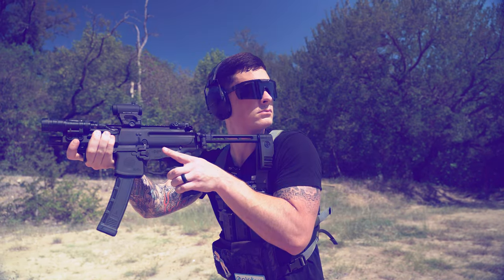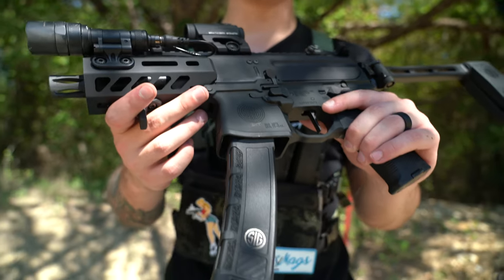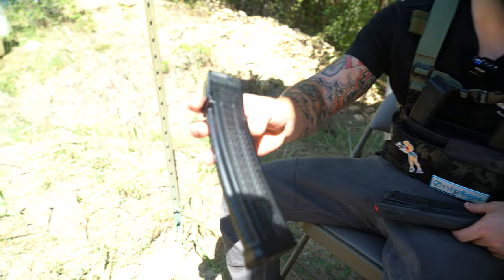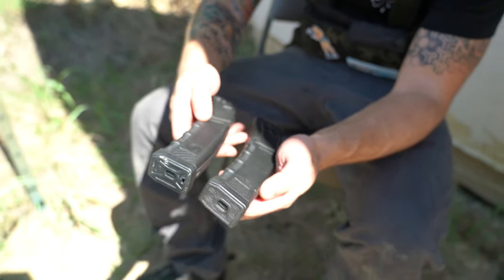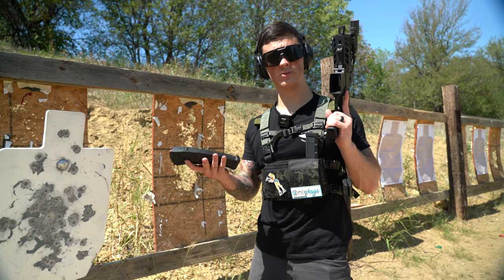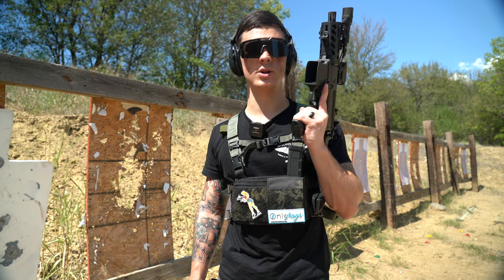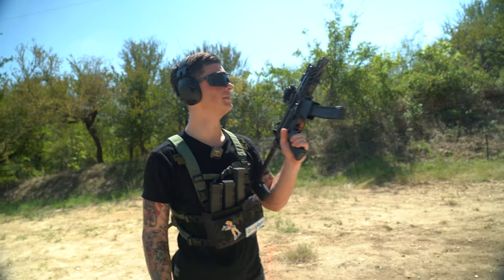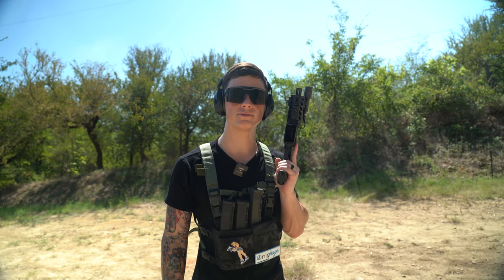The TRUTH about Sig MPX Magazines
Today we look at a new magazine for the Sig Sauer MPX made by Thril. It looks strikingly similar to the Sig Factory mags, so what's the difference? Well, one of them says Sig on it, and that's basically it. These are the newest generation of MPX magazines and so far, the future is looking good (but a lot less transparent).